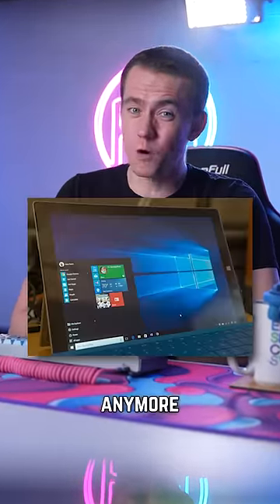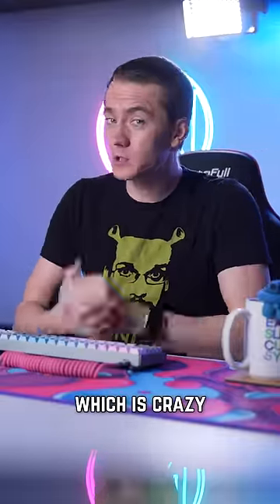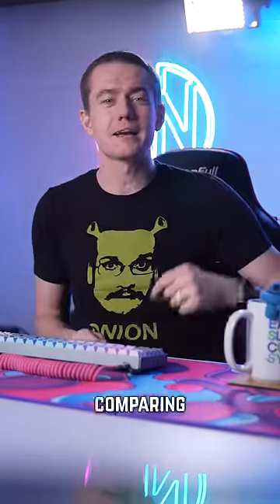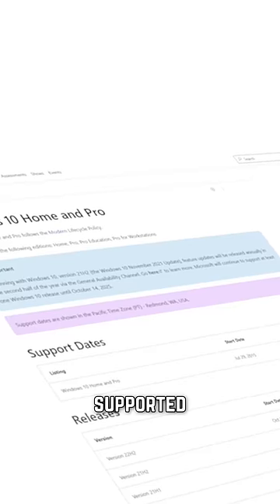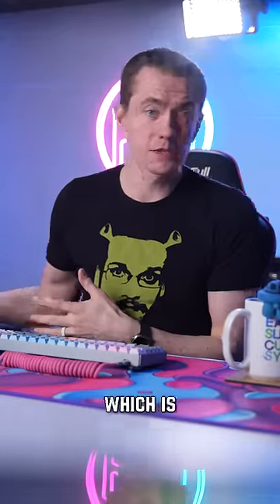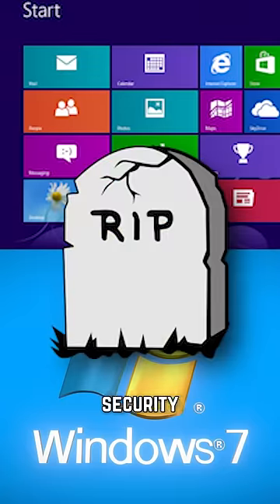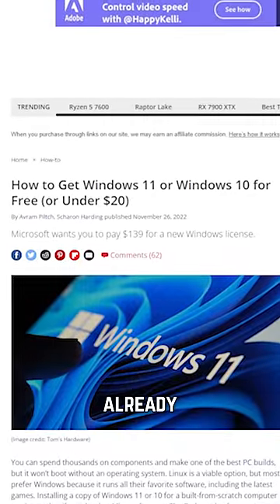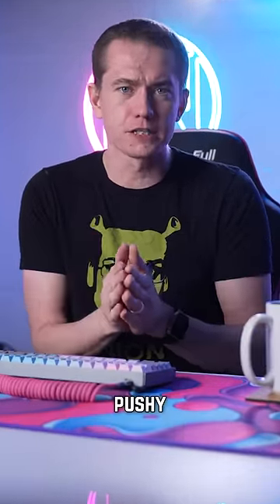Goodbye Windows 10